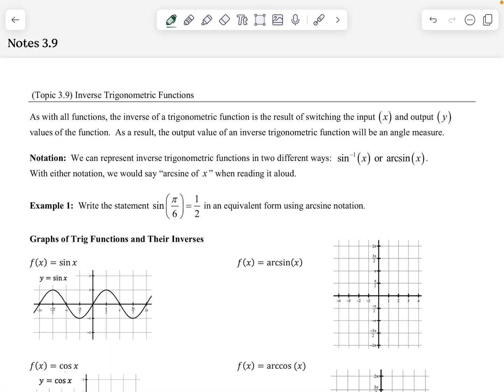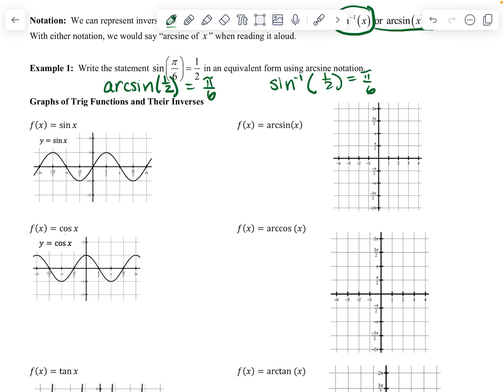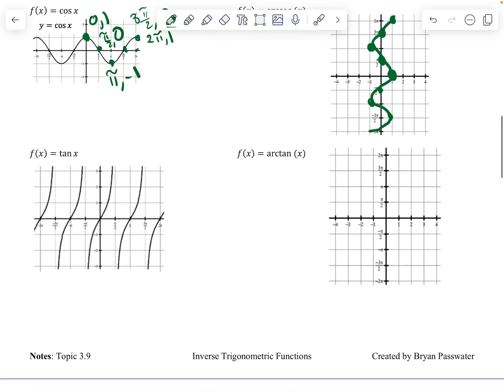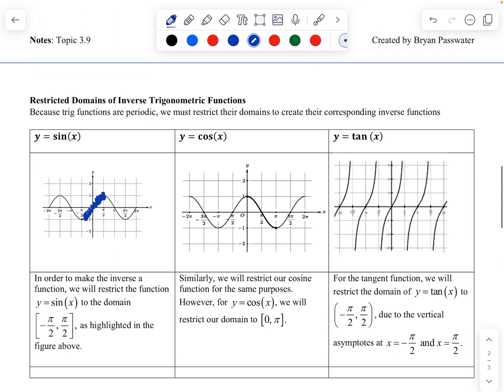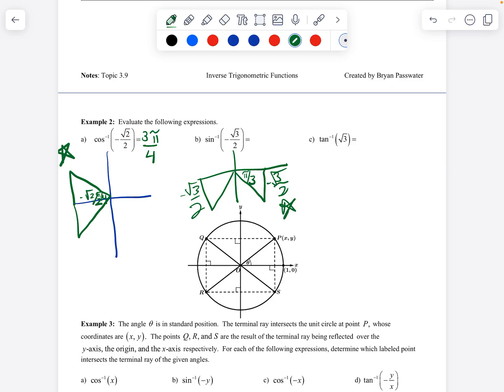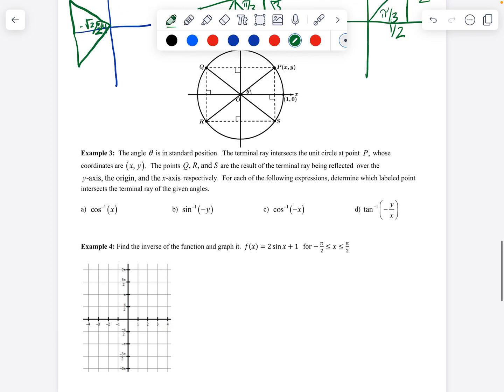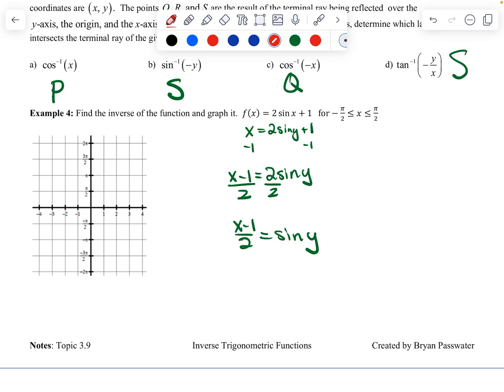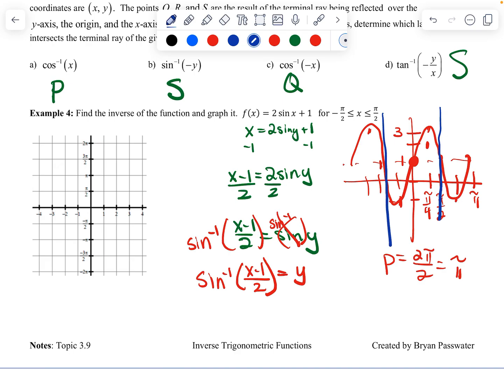3 9 INerse Trig Functions